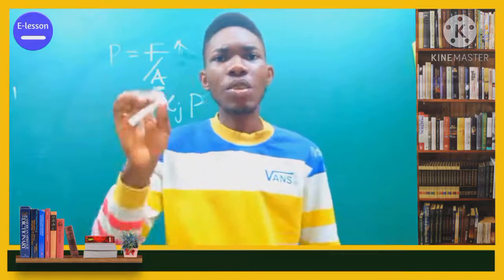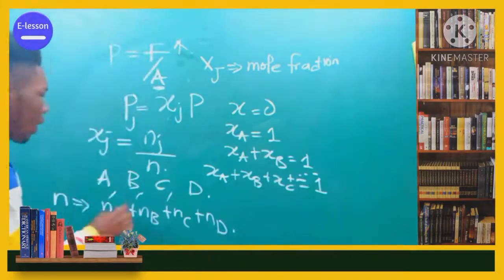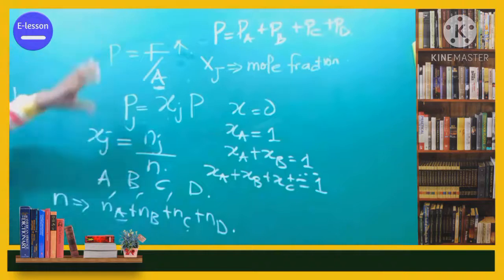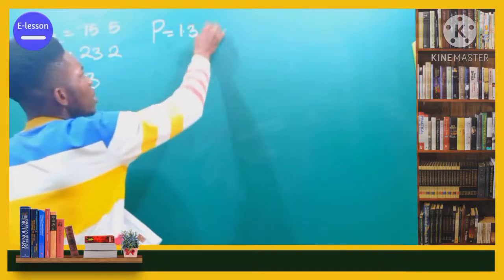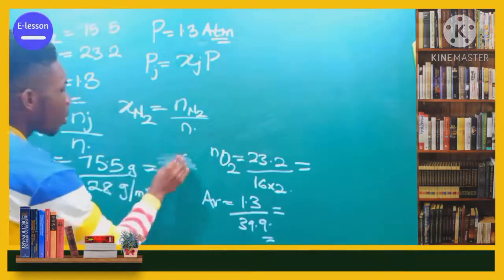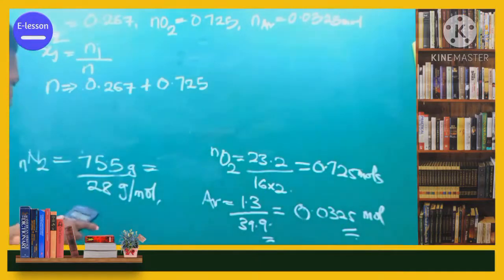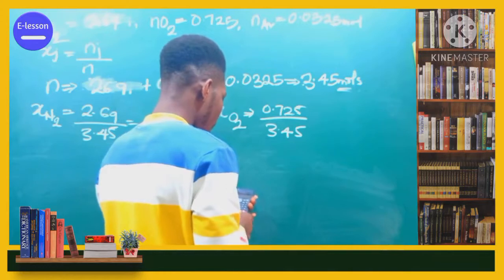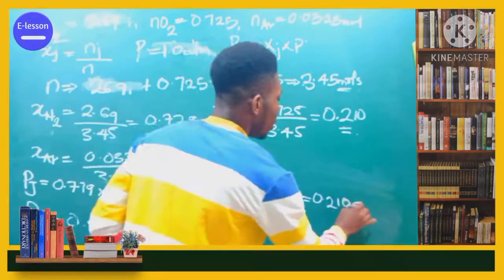HOW TO CALCULATE THE PARTIAL PRESSURE OF A GAS